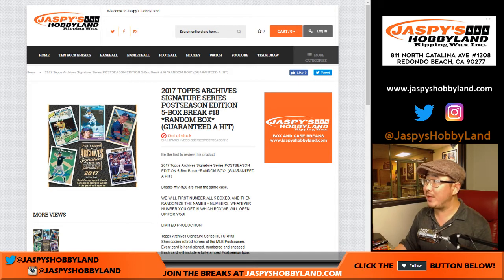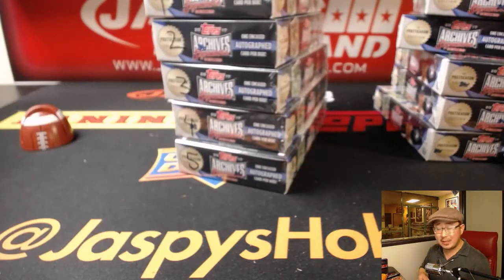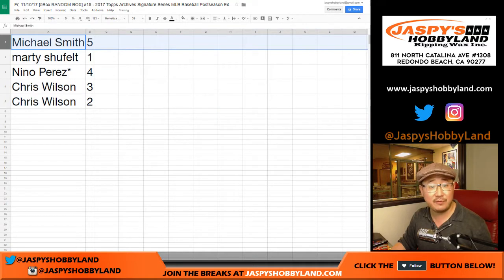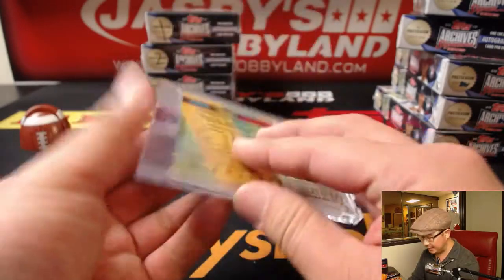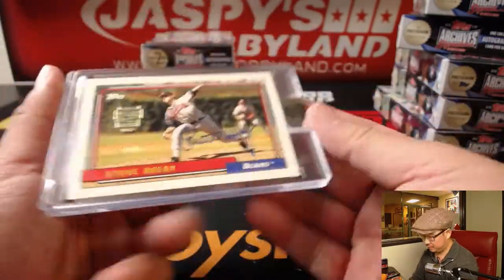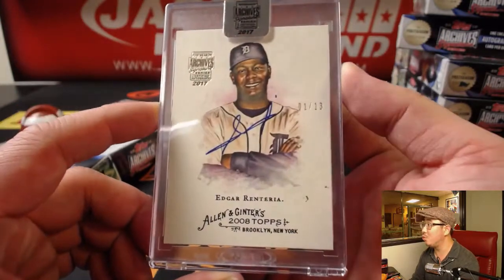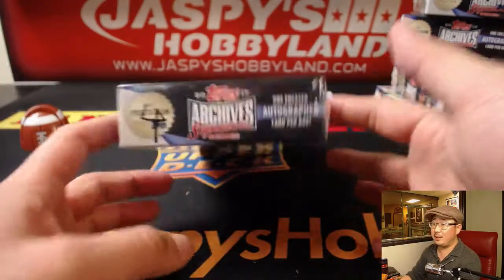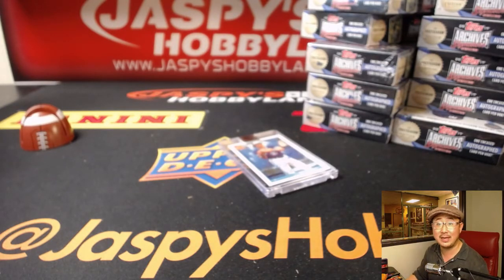Fr, 11/10/17 [5Box RANDOM BOX] #18 - 2017 Topps Archives Signature Series MLB Baseball Postseason Ed